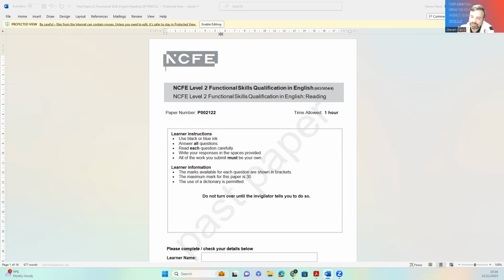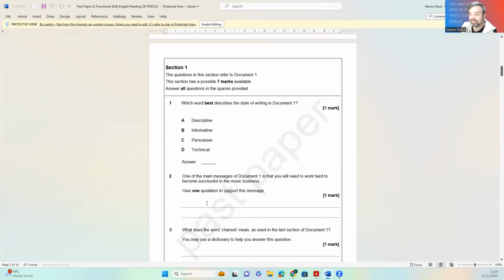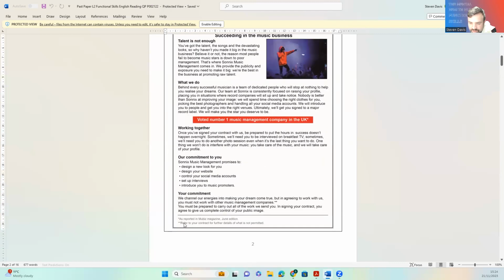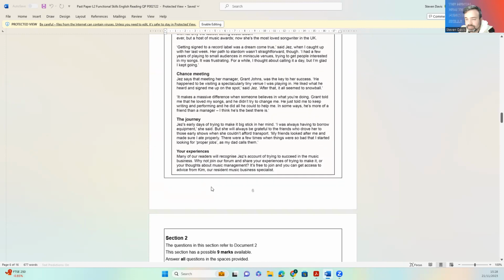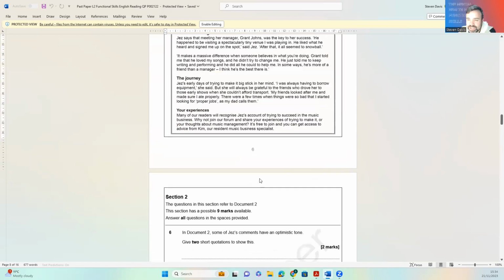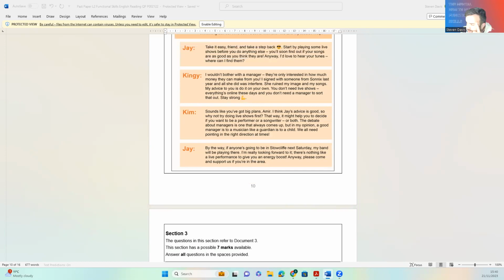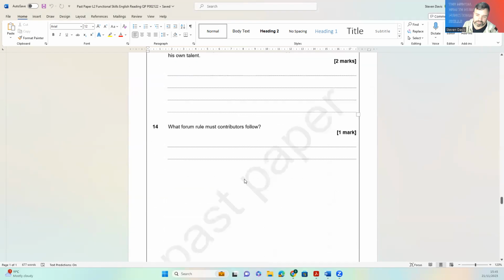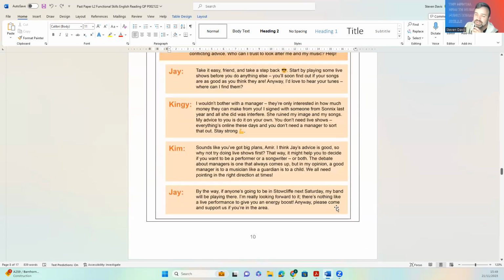Reading Exam Review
Practise Reading Paper – Use to consolidate knowledge and highlight areas of strength and areas for development/further revision. e.g. tone, bias, fact and opinion.